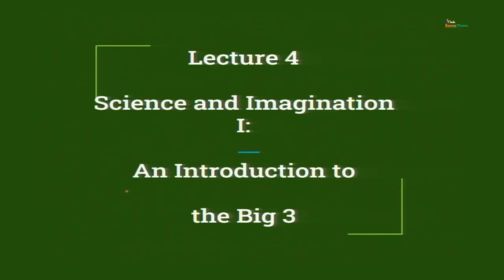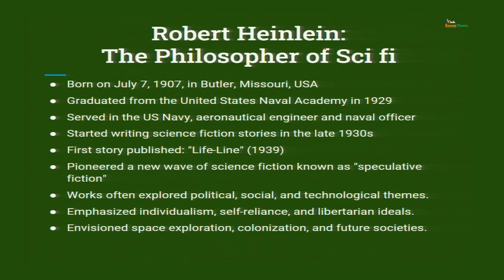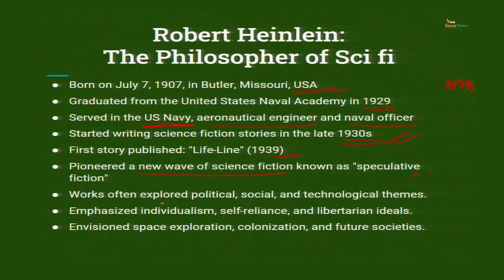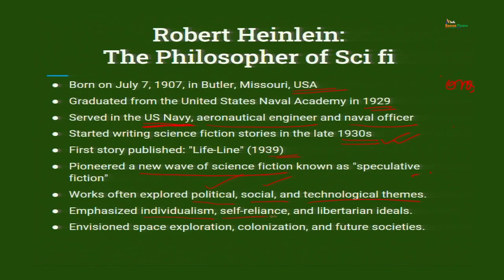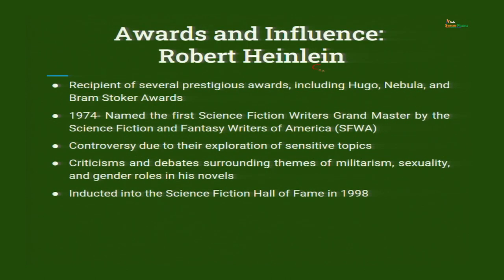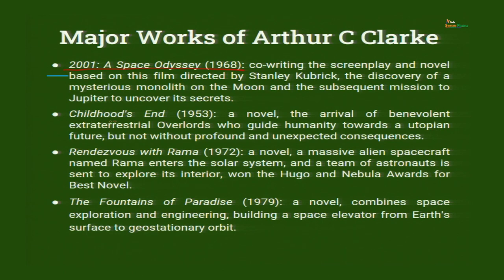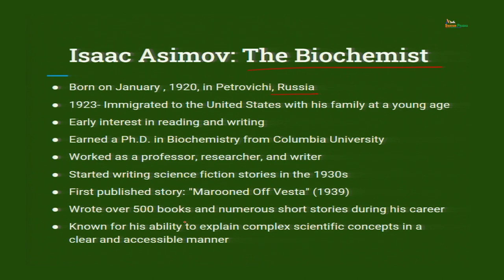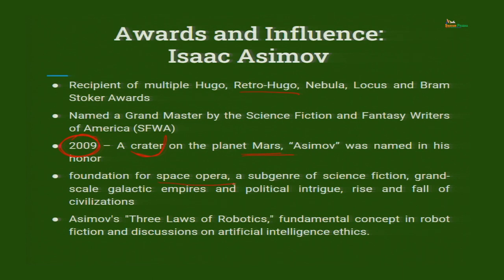A discussion on the Notable authors and their works in Sci-Fi